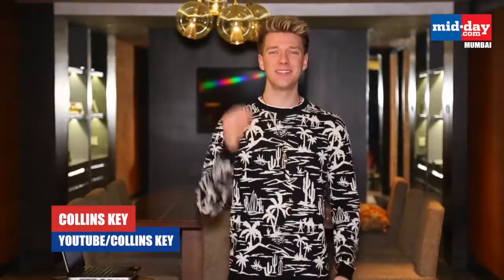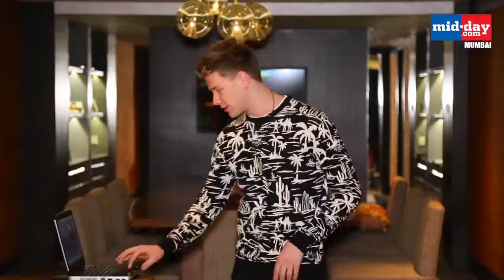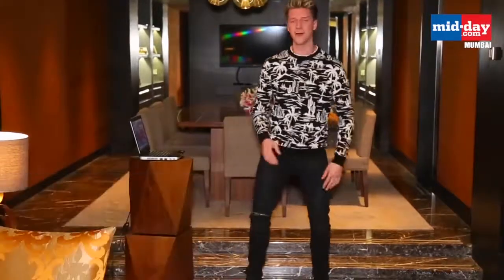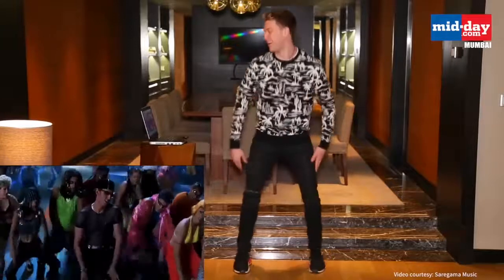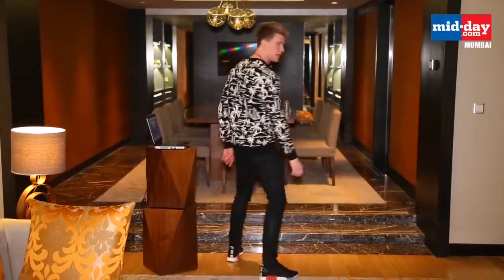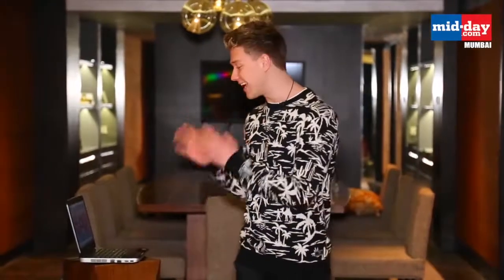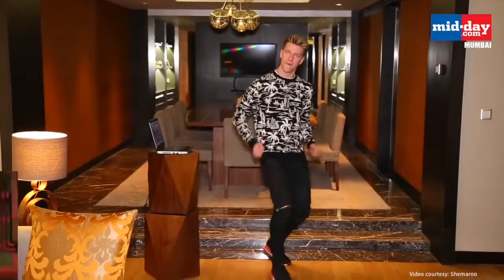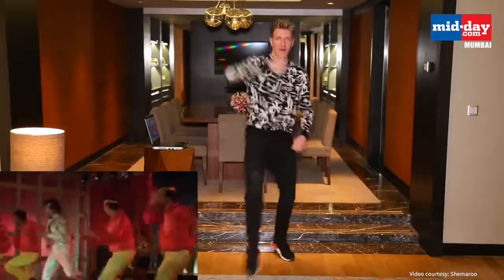Youtube star Collins Key recreates Bollywood's iconic dance steps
Popular Youtuber Collins Key recreated some of the most iconic Bollywood dance steps with epic results! Watch this video to see how he reacted to these famous songs before shaking a leg on them.

No one knows Mumbai better than us. WeUncoverMumbai. Follow us for Breaking News, Sports Coverage, Entertainment, Bollywood news & more!